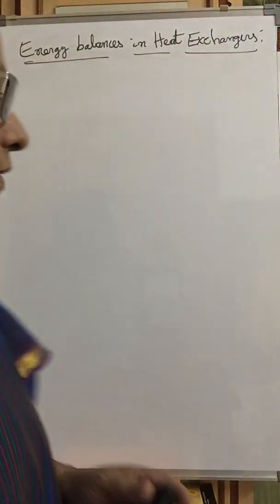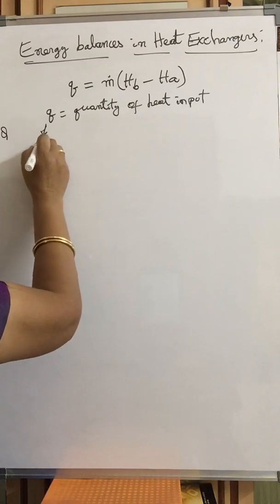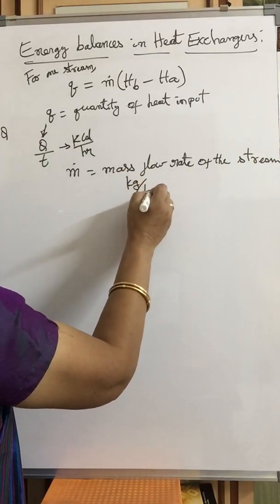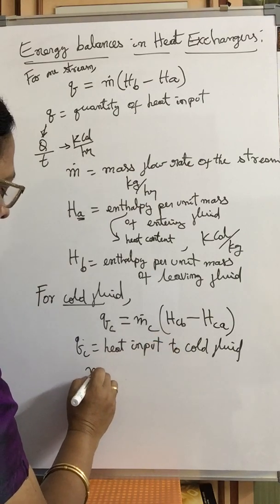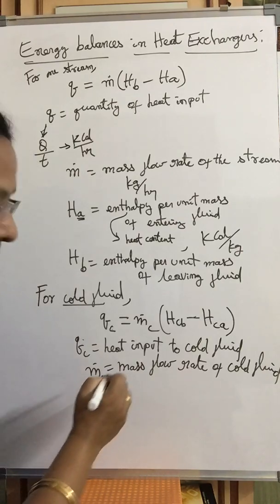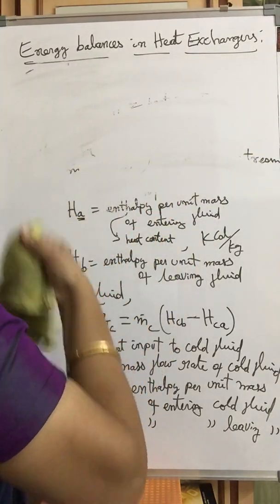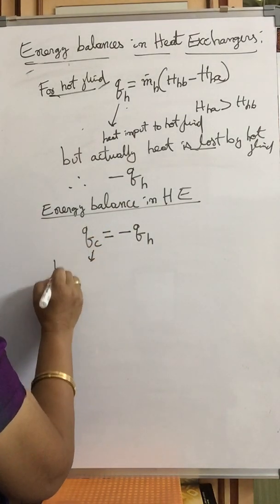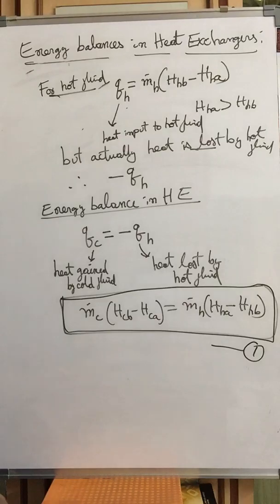Energy Balance on Heat Exchanger/Concept Explained | B.Tech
Topic: Energy Balance on Heat Exchanger | Concept required to solve numericals on heat exchangers

Text Book: UNIT OPERATIONS OF CHEMICAL ENGG BY W L MCCABE J C SMITH HARRIOTT 6TH EDITION MCGRAW HILL INTERNATIONAL BOOK

Useful for the students of

# B.Tech., Chemical Engineering
# B.SC. Chemical Technology (Unit:2 - Lecture:4)
# Diploma in Chemical Engineering
# Diploma in Mechanical Engineering
# B.Tech. Mechanical Engineering